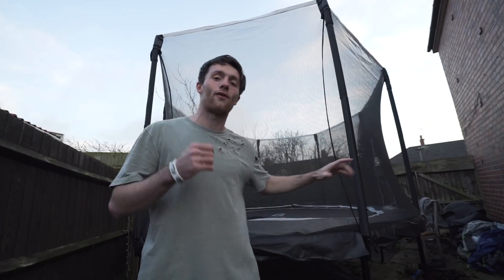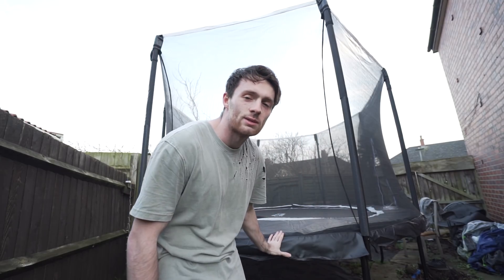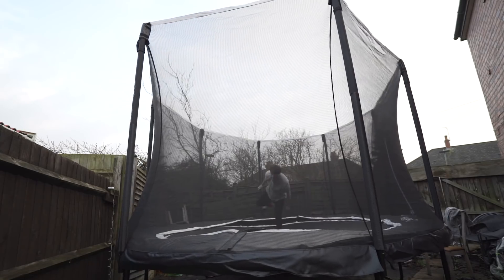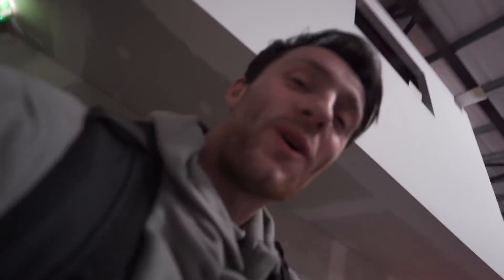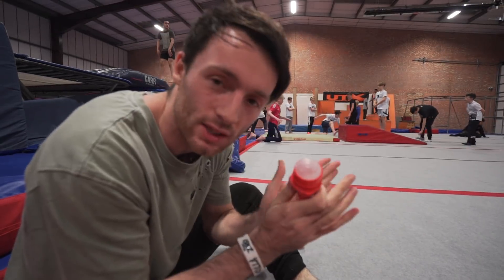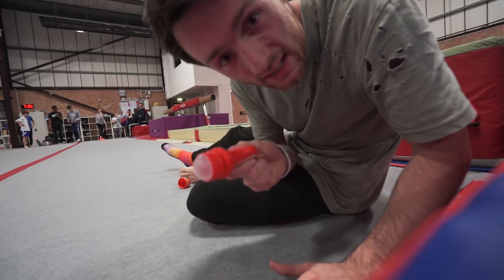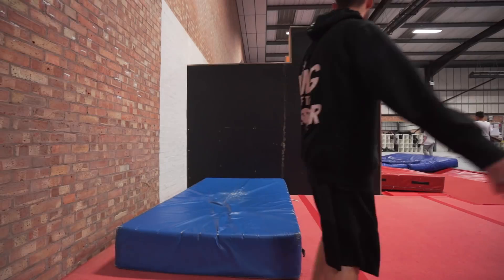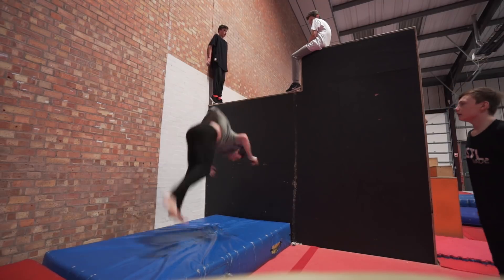IS THIS A WORLDS FIRST!?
Just a regular training day on the new Skybound and going to UTX Gym for the first time in weeks!

MY MAIN CAMERA
VLOG CAMERA
MAIN WIDE ANGLE LENS
GOOD ZOOM LENS
CHEAP BUT GOOD LENS
LENS ADAPTOR

kyleslyf